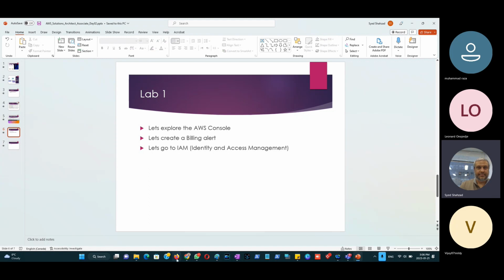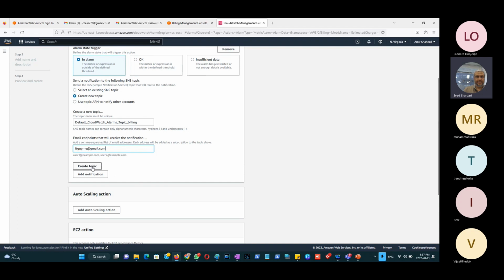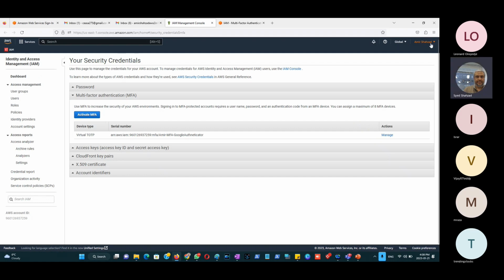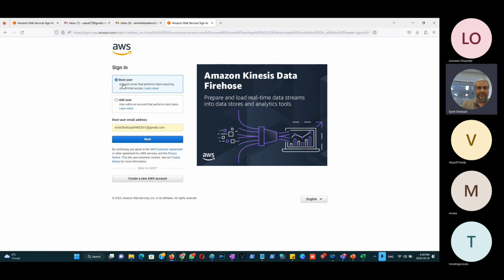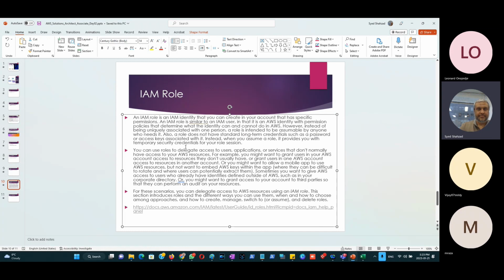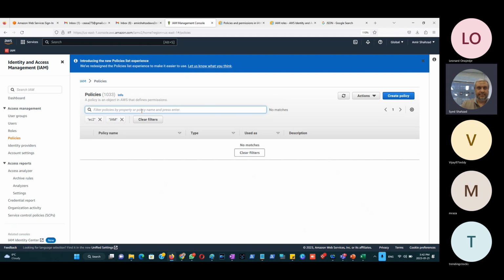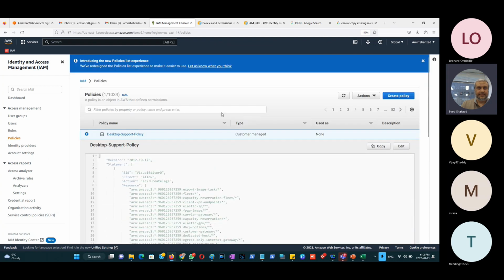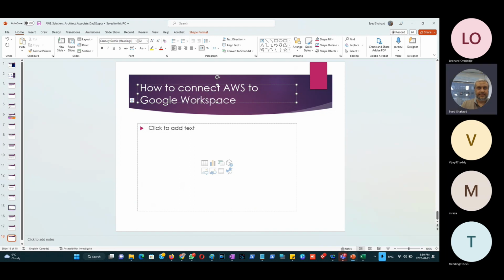Day02 AWS 2 in 1 Course - AWS Solutions Architect & Security IAM - 2023 01 21